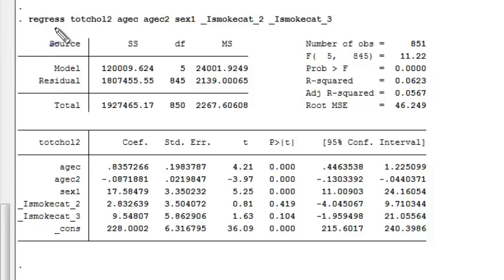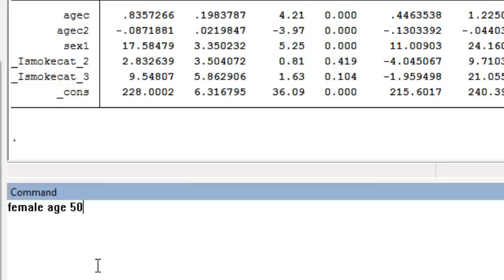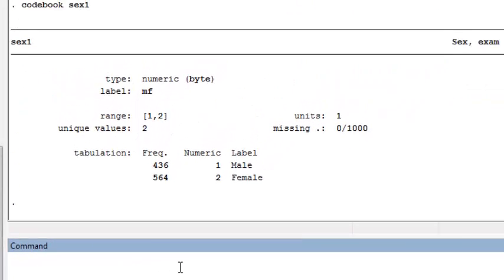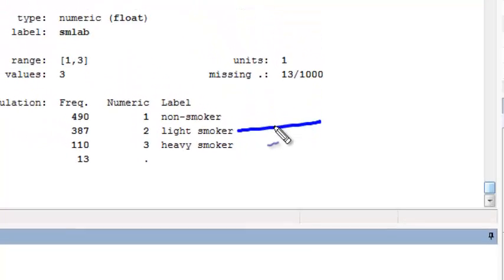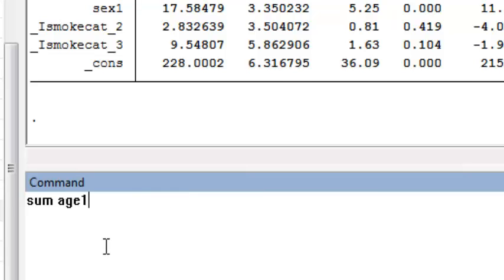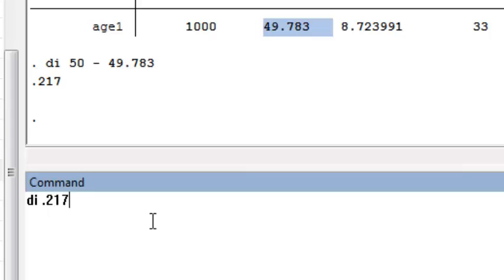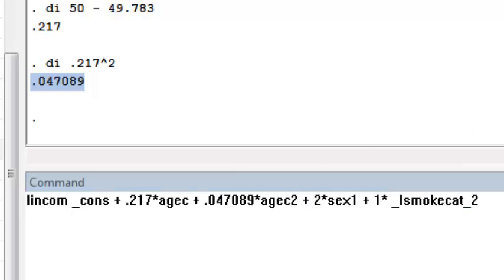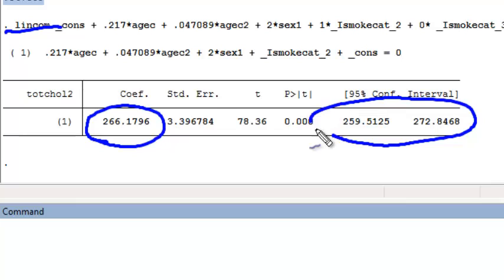Predicting a mean with lincom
Use the lincom command to predict a mean with a 95% CI.